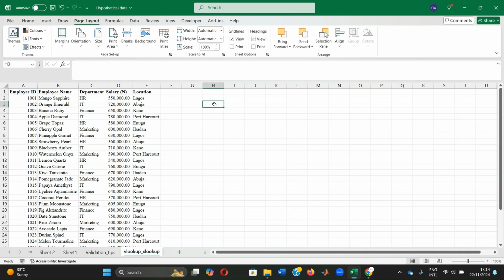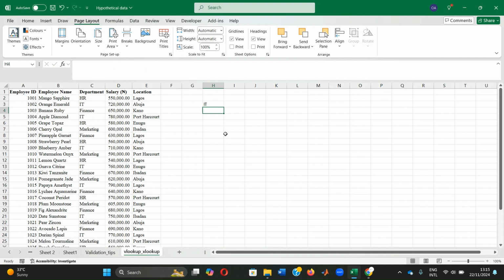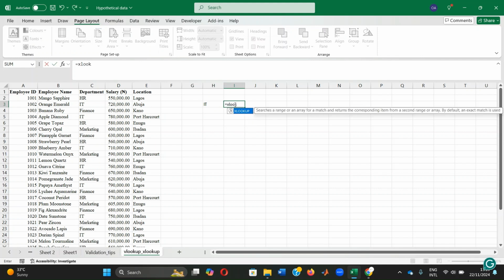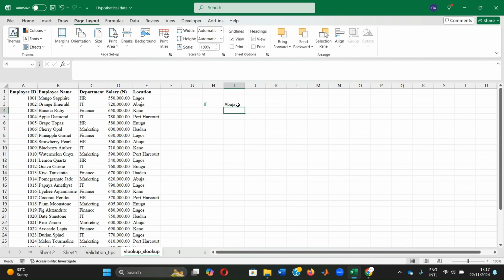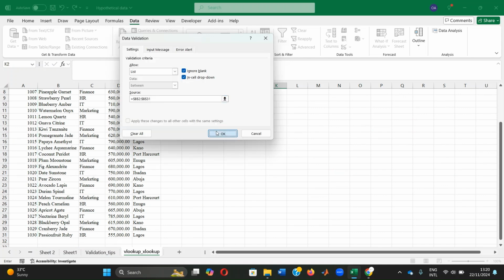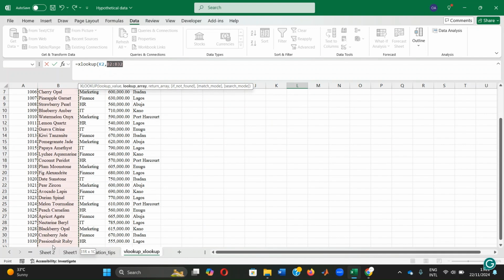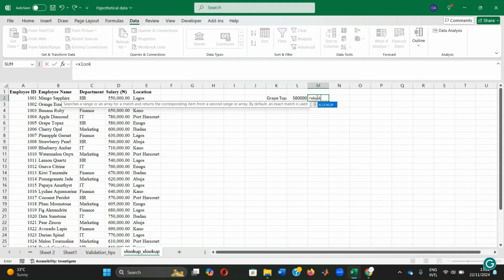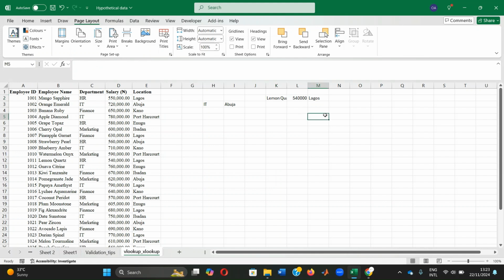Master VLOOKUP and XLOOKUP in Excel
In this video, I show you how to make Excel work smarter with VLOOKUP and XLOOKUP. These functions are essential for anyone dealing with large datasets, whether you are tracking employee records, inventory, or project data.

Using a creative dataset featuring fruits, gems, and Nigerian cities, you’ll learn:
• The basics of VLOOKUP.
• Why XLOOKUP is the modern, versatile alternative.
• How to use dropdowns and dynamic formulas to make your spreadsheets interactive.